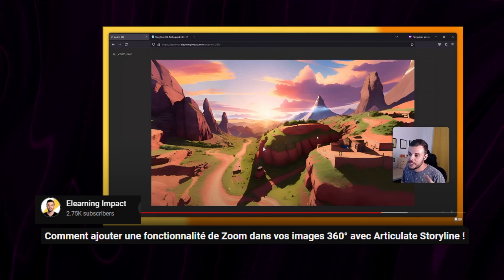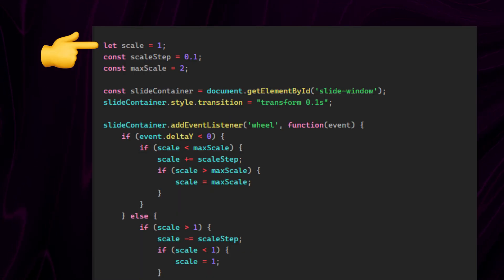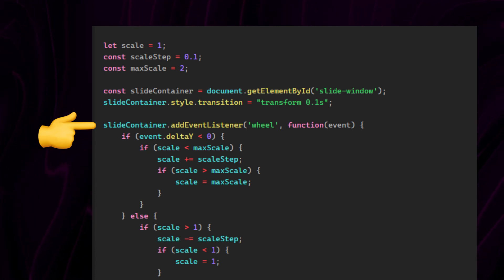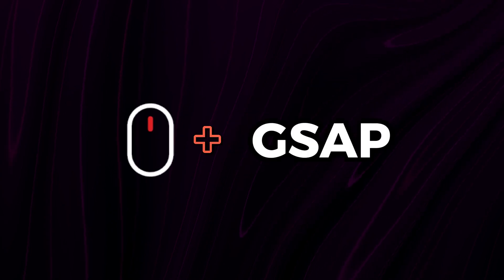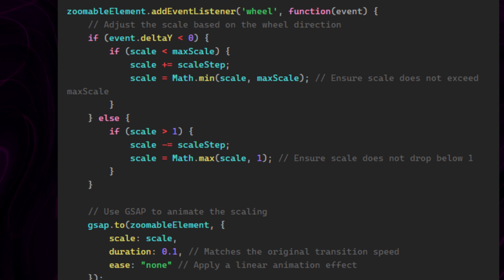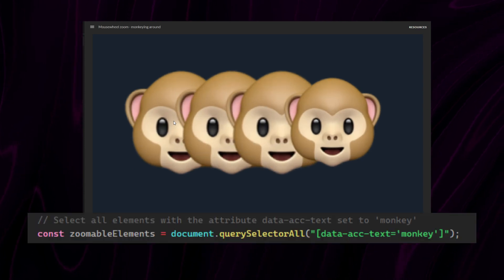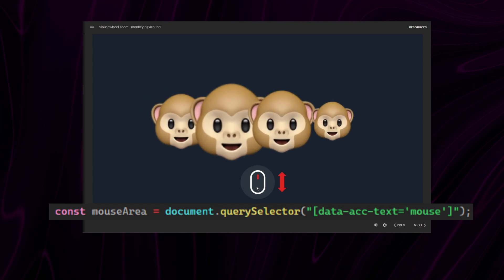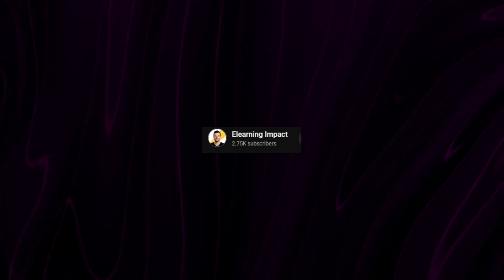Mouse wheel zoom and more in Storyline 360 (with Javascript & GSAP)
Learn how to implement mouse wheel zoom functionality and advanced GSAP animations in Storyline 360. Control transparency, size, rotation and position, all using the scroll wheel.

This tutorial covers:

🔎 Zoom functionality using JavaScript and the scroll wheel, inspired by Elearning Impact
🔎 Targeting specific elements for zoom
🔎 GSAP animations controlled by mouse wheel
🔎 Scaling, opacity, rotation, and position animations
🔎 Practical e-learning applications

Demo by Thierry Emmanuel, showcasing how to stop the zoom (did not work for me)

Chapters:
00:00 Mouse wheel zoom (CSS animations)
02:57 Mouse wheel zoom (GSAP)
06:09 Controlling opacity, rotation, position